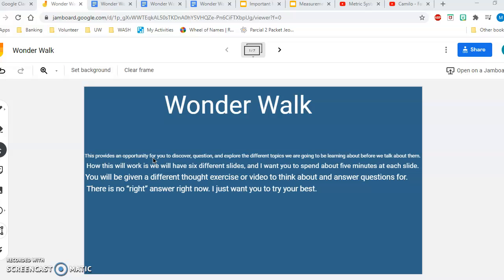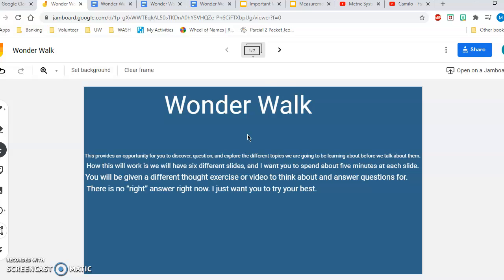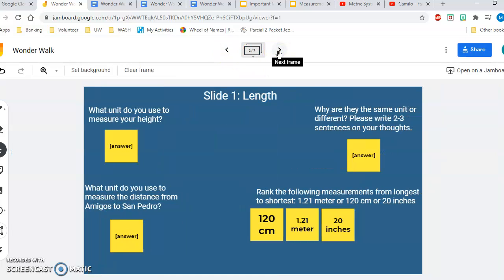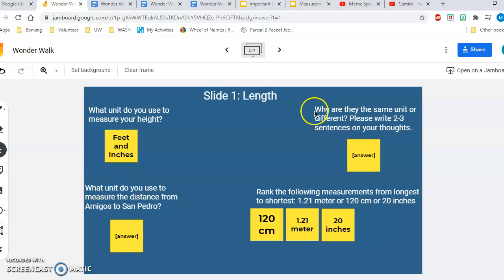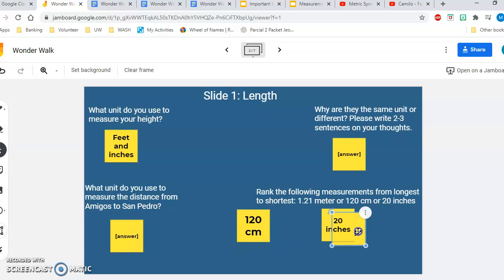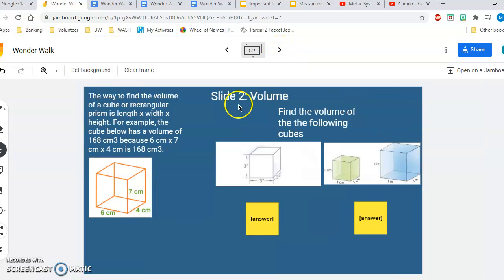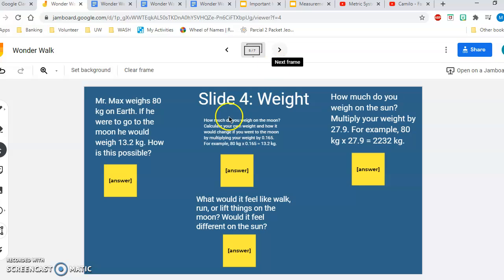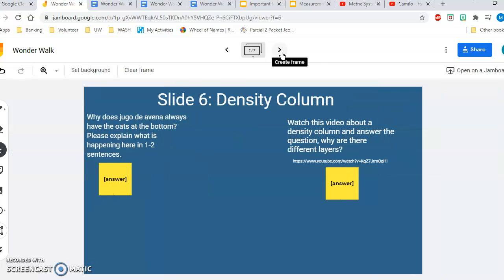Wonder Walk Explanation